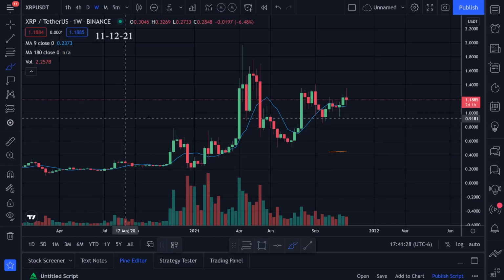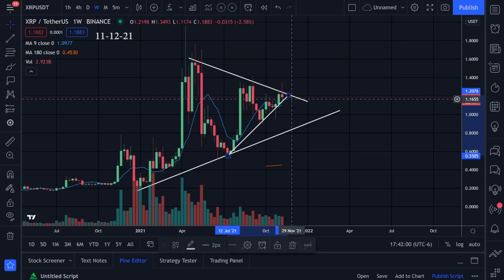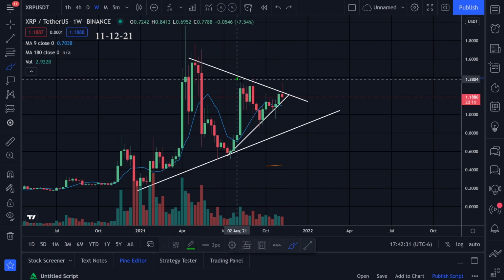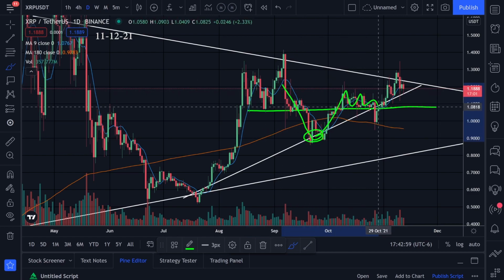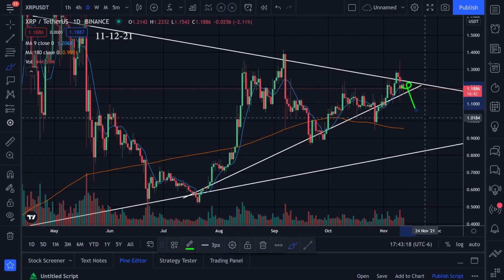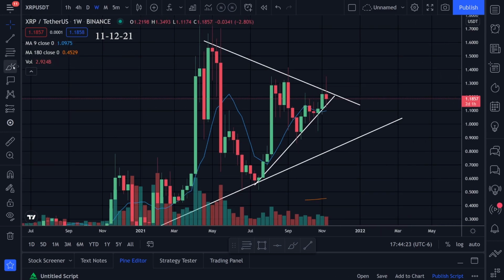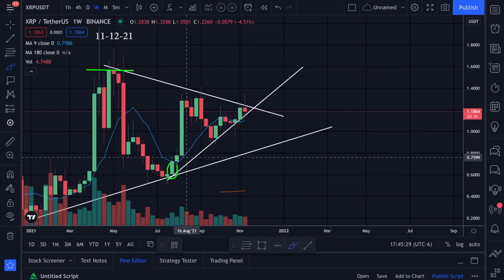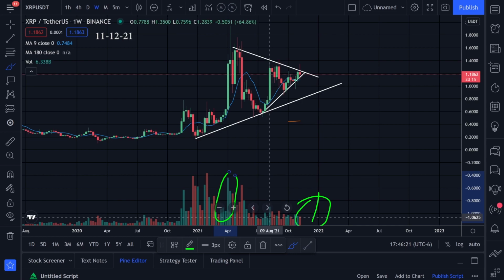XRP Getting Resistance And Testing Trendlines Technical Analysis